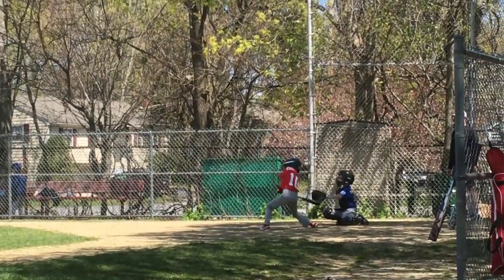VLOG: Mask time | Nails | Baseball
BEAUTY BOXES

ETSY SHOPS

LoveLikeRyn
expires May 31st

NikkiPlusThree
Expires Dec. 31st

FACE BOOK GROUPS